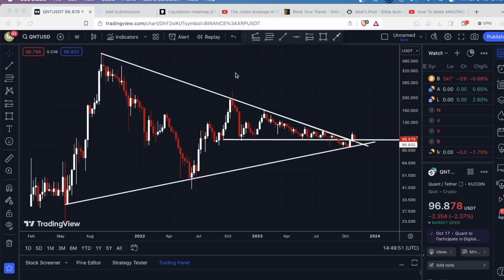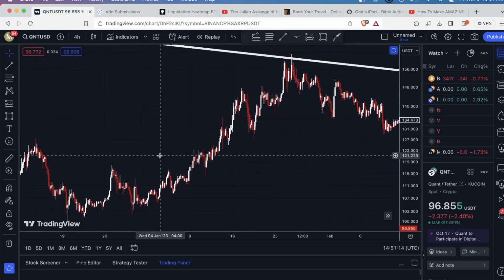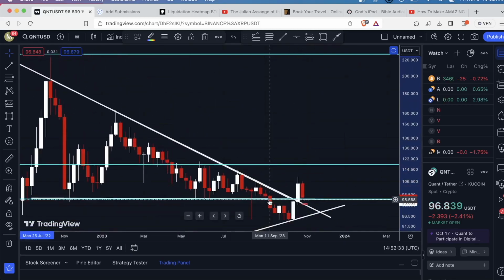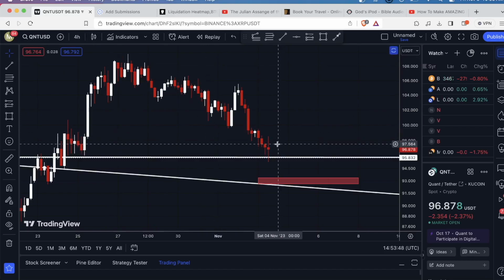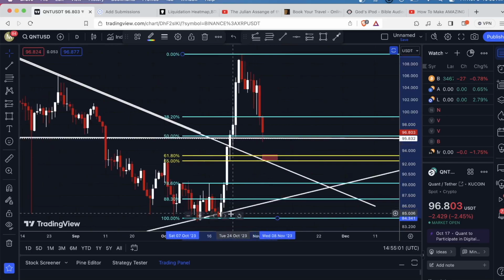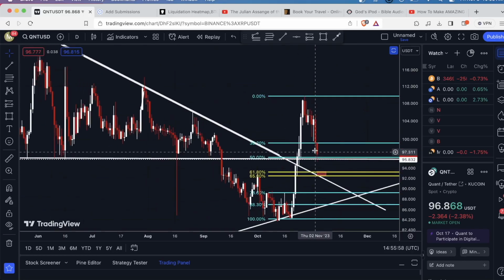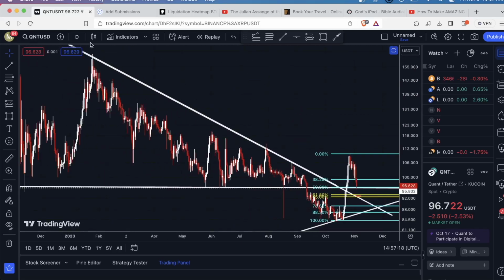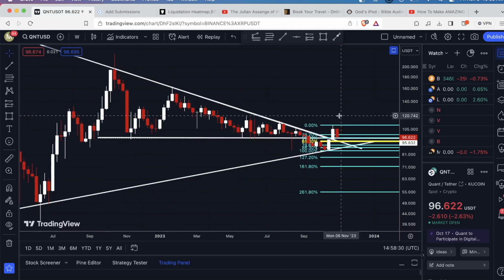Quant Price Analysis - Pulling back to the BREAKOUT point. Will it hold as support?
The Quant (QNT) price recently broke out of a long term resistance level, and is now pulling back to retest it as a support.

In this video, I show where the important near-term levels are, and discuss how I would personally play it.

Trade on BingX (No KYC)..

Trade on OKX and get some great bonuses!